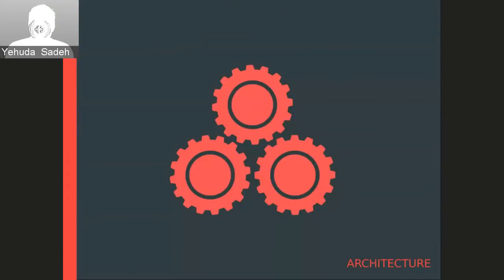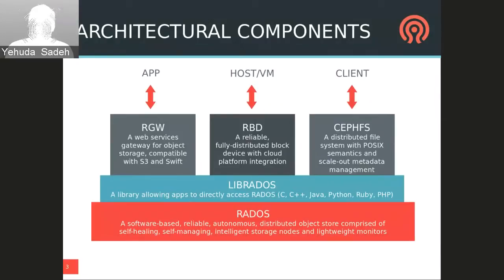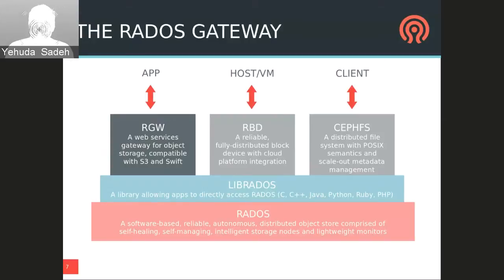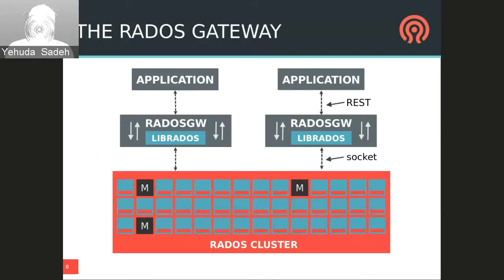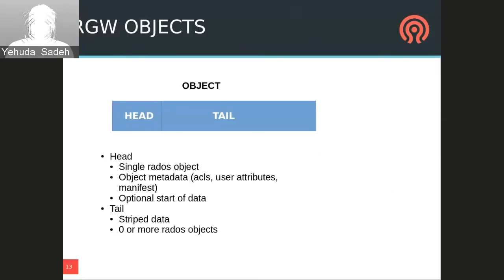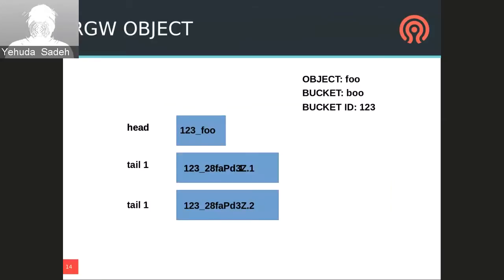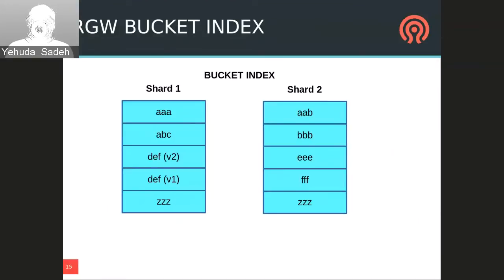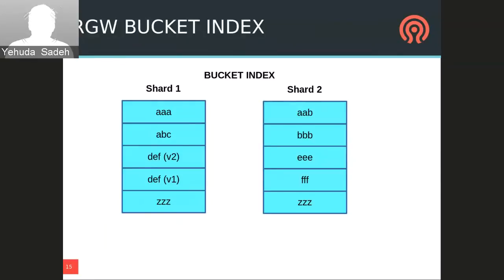2015-MAR-26 -- Ceph Tech Talks: RGW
A detailed look at the internals of the Ceph RADOS Gateway.